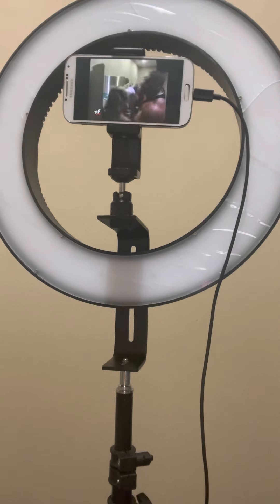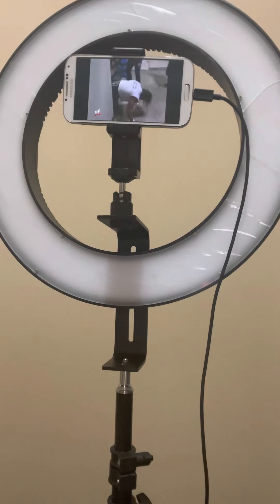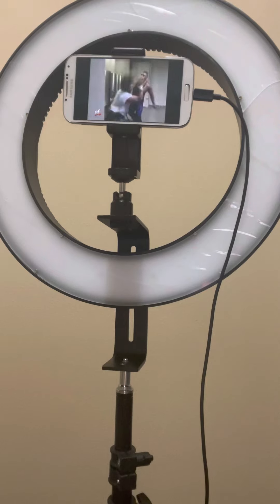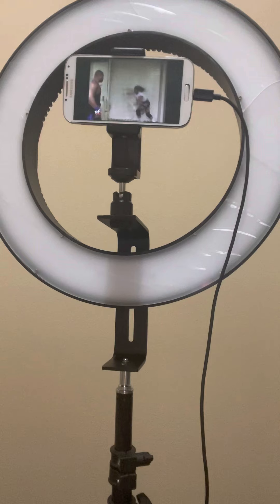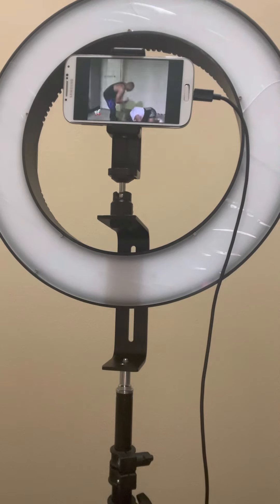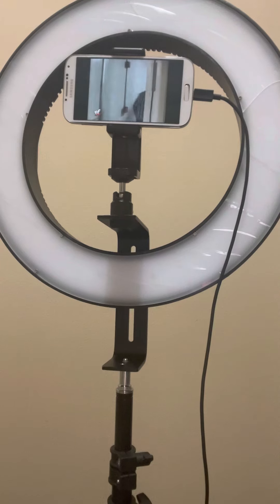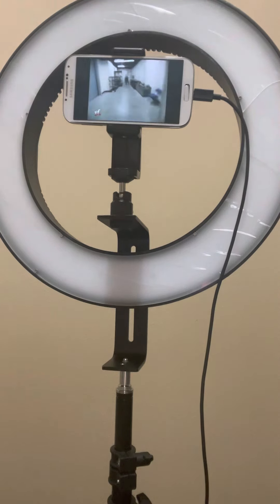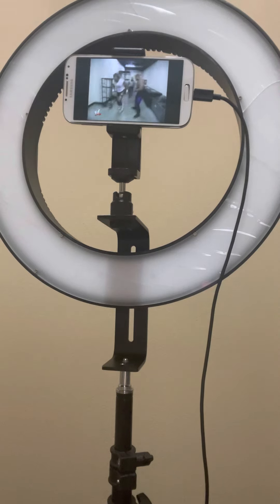23 years of Al Snow vs D’Lo Brown for the WWF hardcore championship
Reminiscing 23 years of a hardcore championship match between Al Snow and D’Lo Brown on the 07/05/1999 edition of Raw Is War